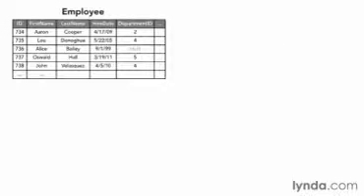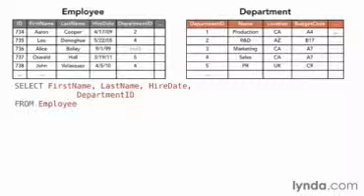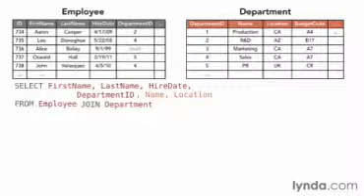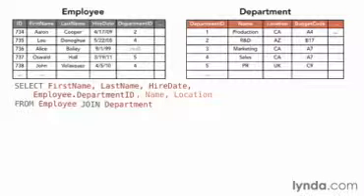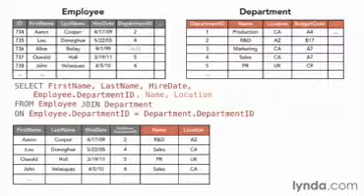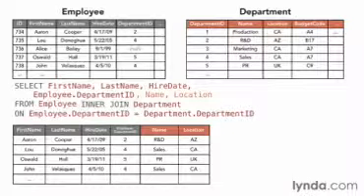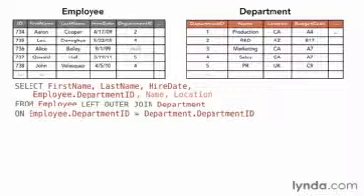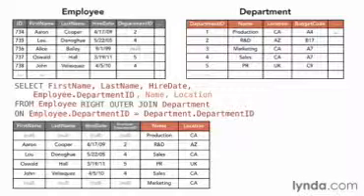11258506_05_SC11_Joining6_5